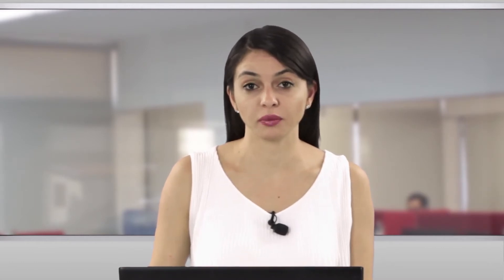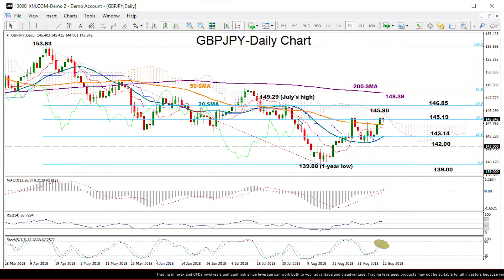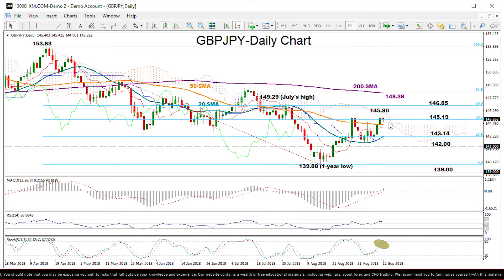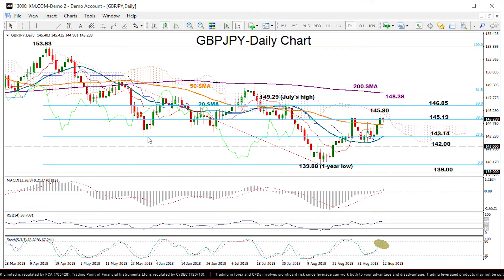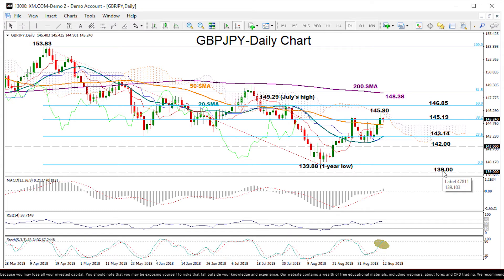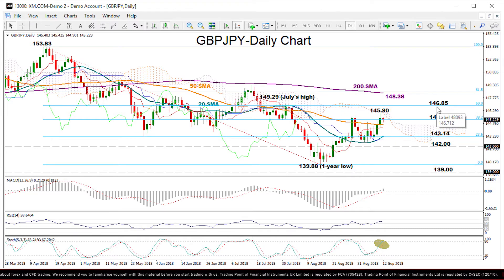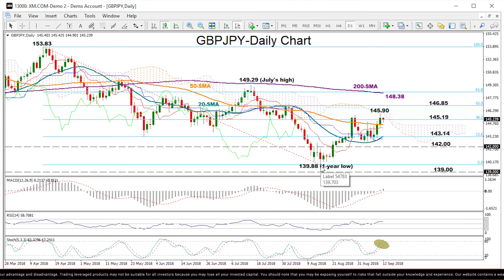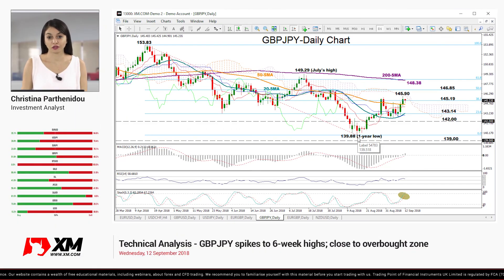Technical Analysis: 12/09/2018 - GBPJPY spikes to 6-week highs; close to overbought zone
CFDs are complex instruments and come with a high risk of losing money rapidly due to leverage. You should consider whether you understand how CFDs work and whether you can afford to take the high risk of losing your money.